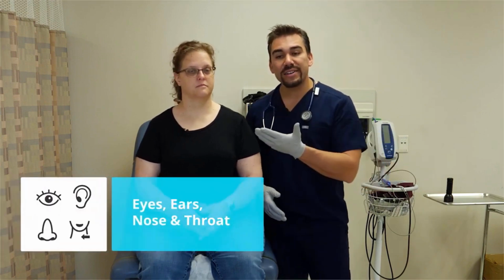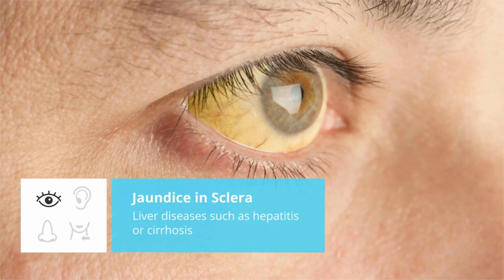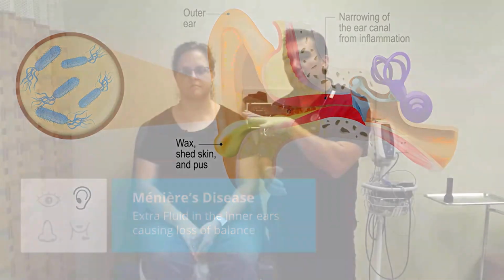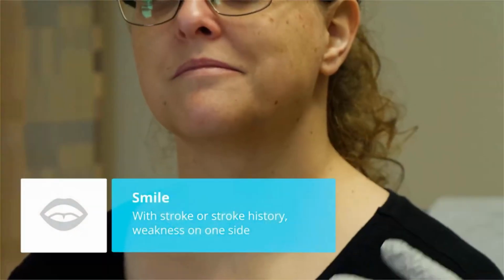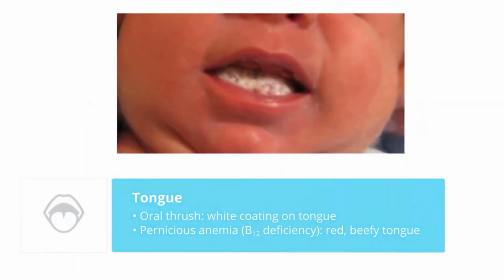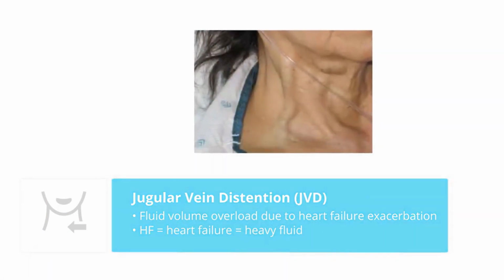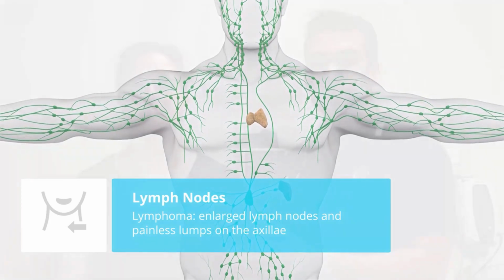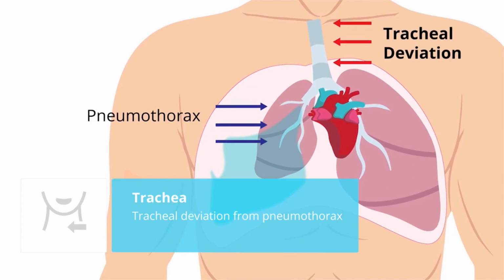EENT Focused Nursing Assessment | The Most Common Findings!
Most common findings during a focused EENT (Ears, Eyes, Nose, and Throat) nursing assessment.

These videos are a collaborative effort between Simple Nursing and My Mastery.

Our guidance is not a substitute for facility procedures and policies or skills checklists for graded demonstrations. We claim no liability for nursing practice, educational performance, or any and all damages arising directly or indirectly from any use of this video.

This video content has been made available for informational and educational purposes only. Although we are professional nurses and teachers, we do not represent faculty, publishers, or institutions. We have taken great care to reduce each skill to its critical elements, based on various experiences and a wide range of authoritative sources.